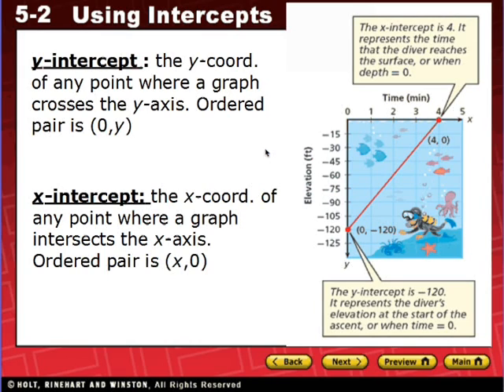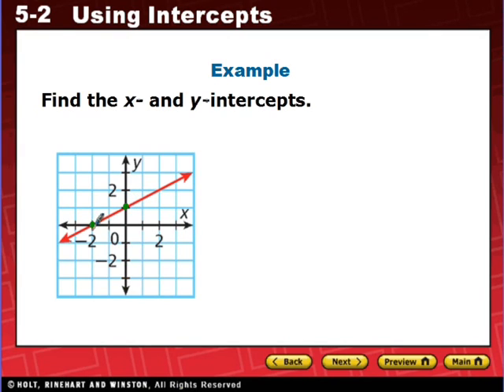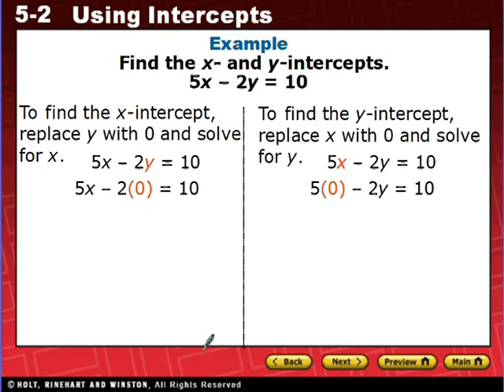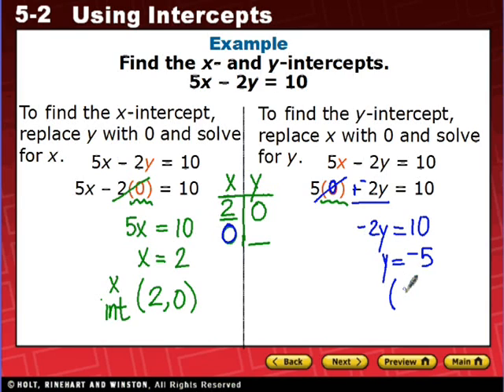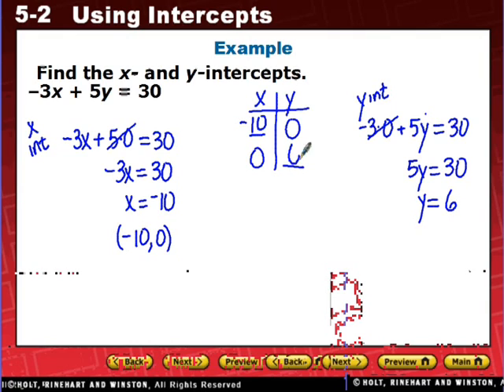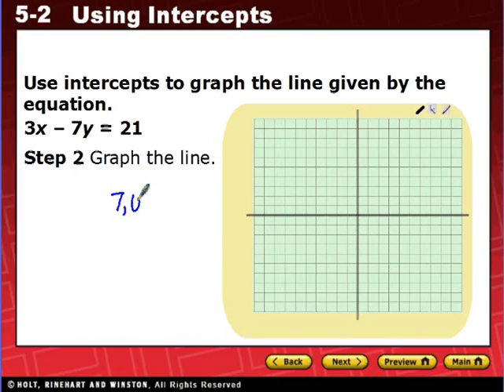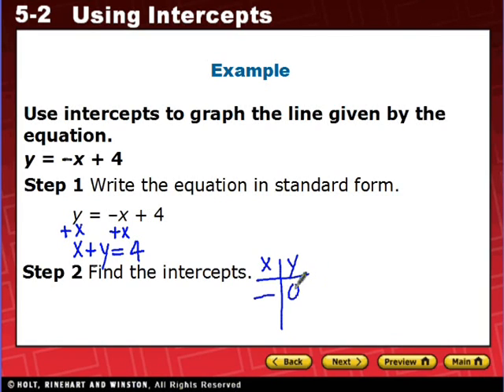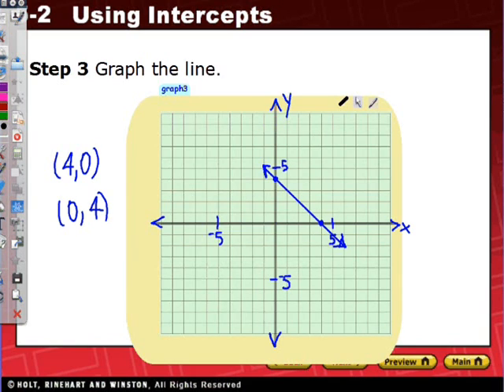videolesson 5 2